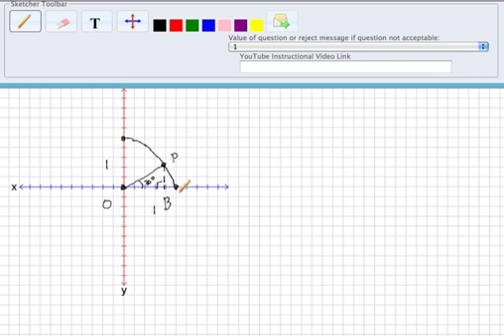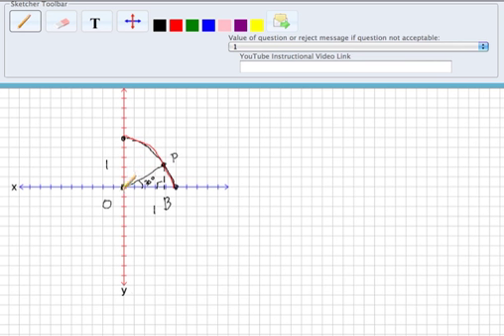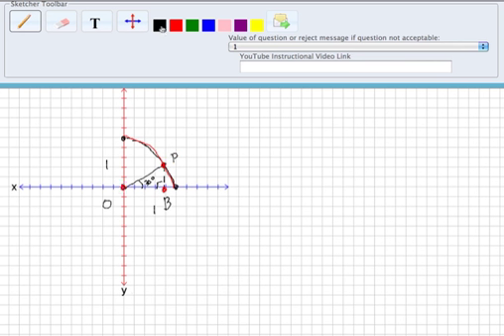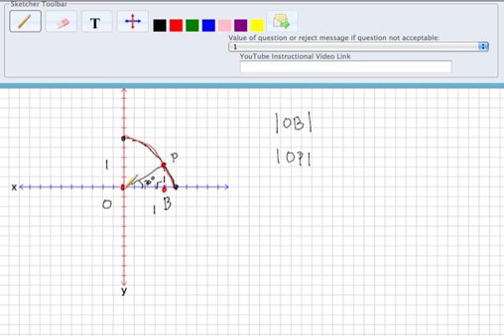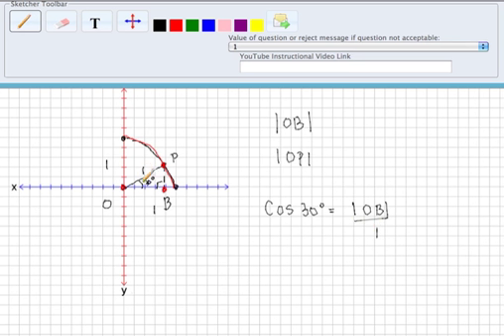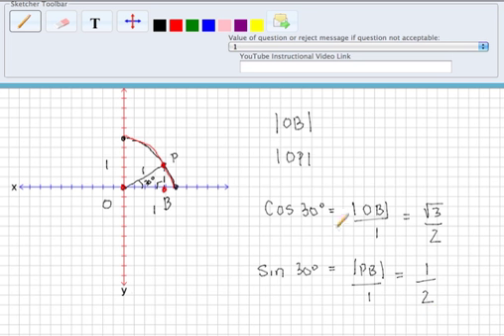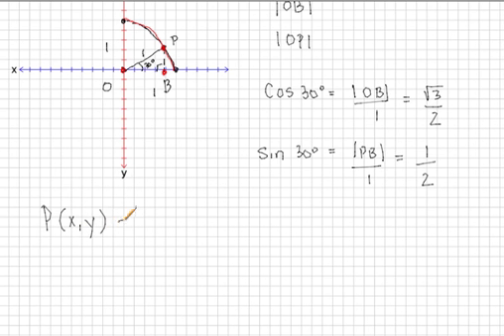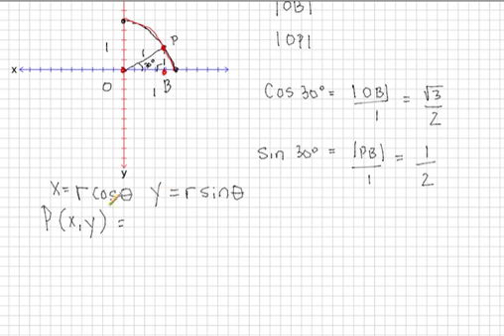The unit circle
Using the unit circle to find x and y coordinates